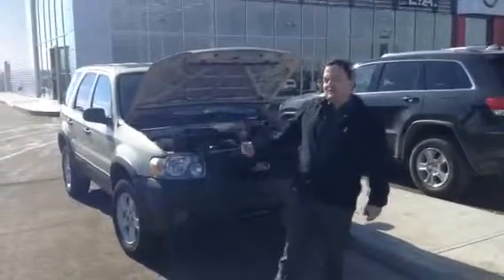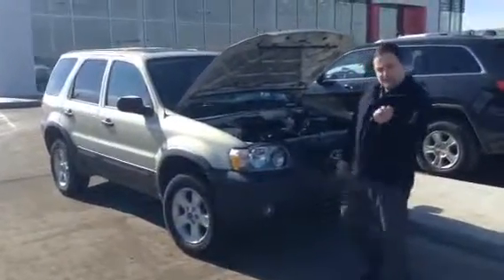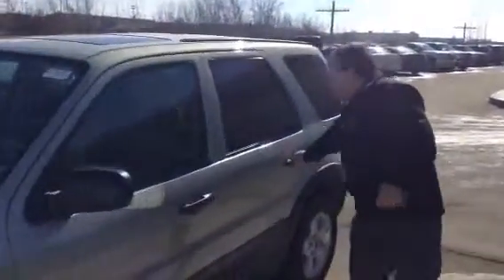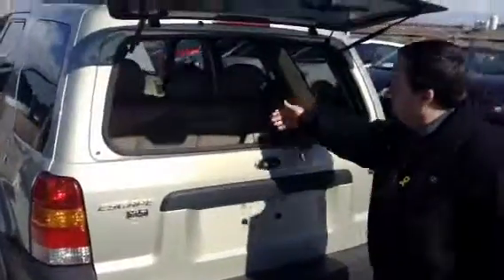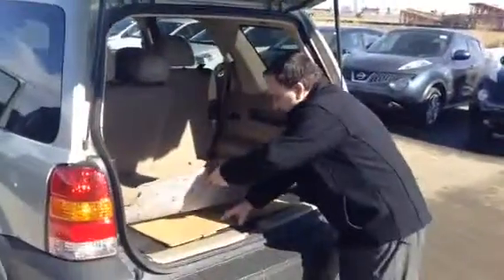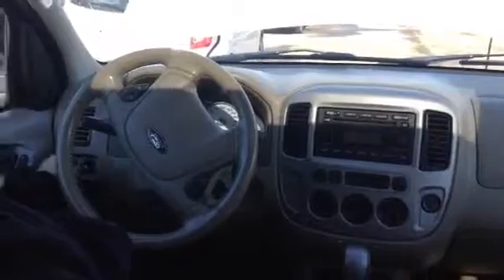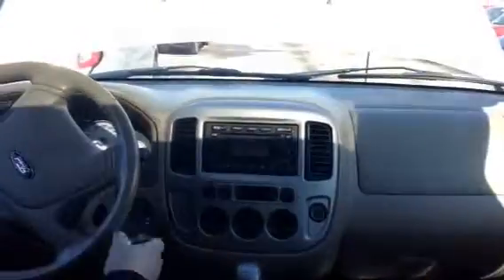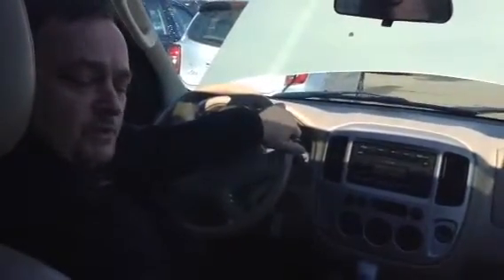Escape with this Ford